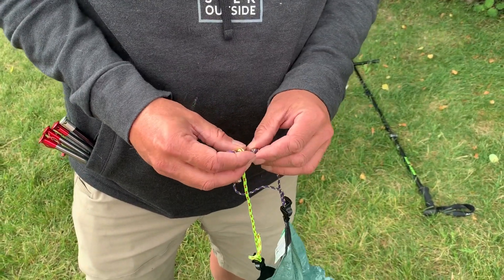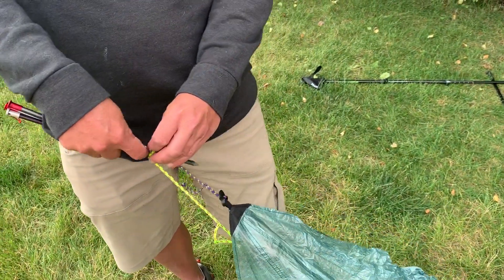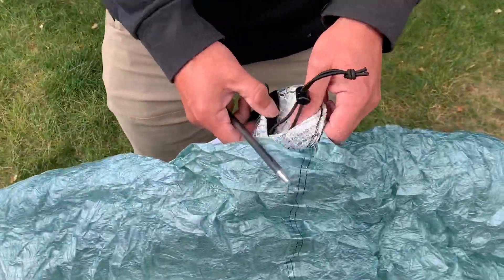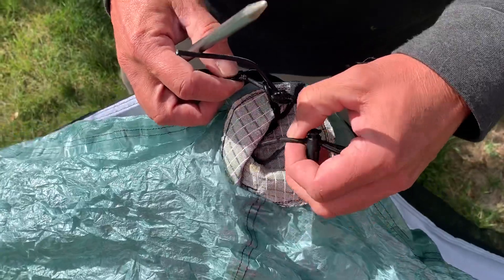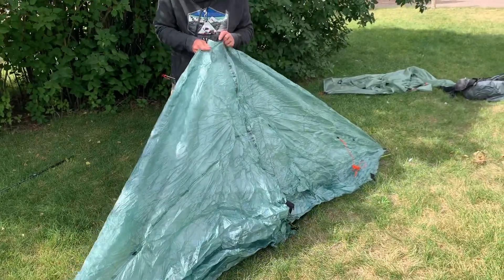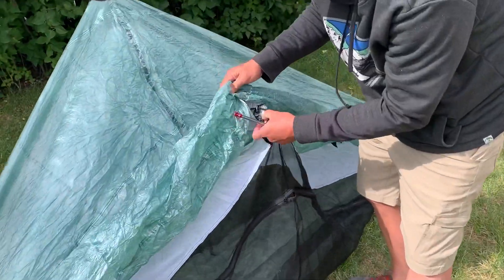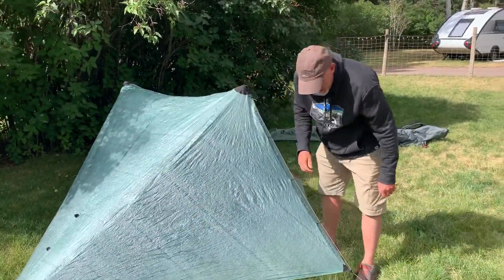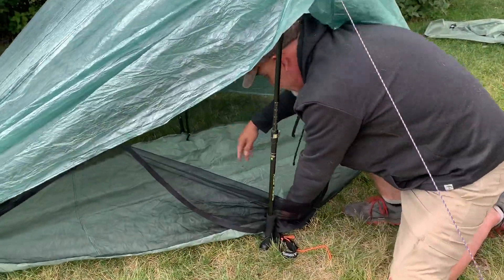SIlex and Inner Nest Integration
An overview of how the Silex and Nest Integrate